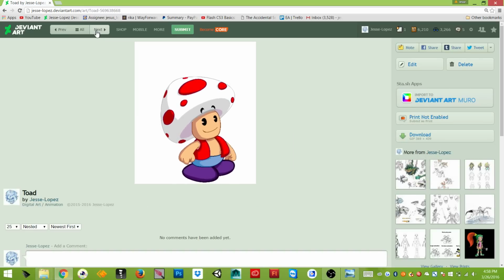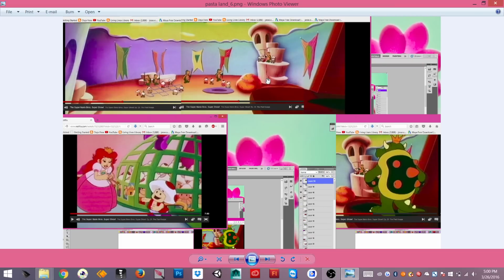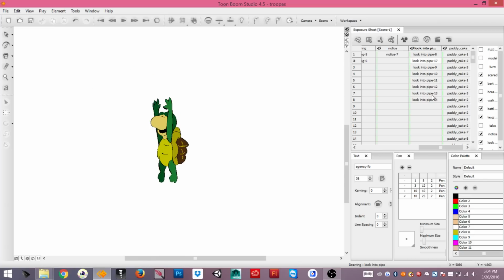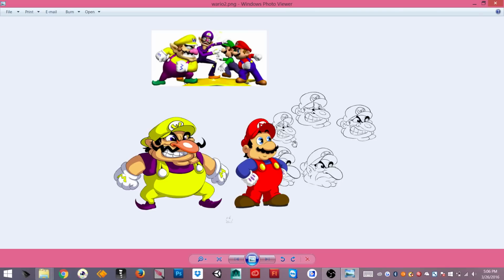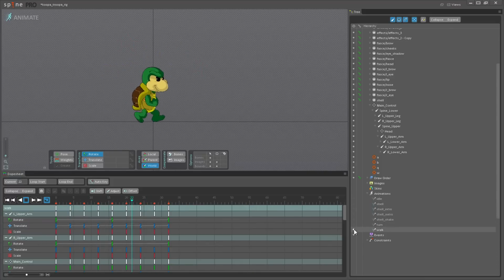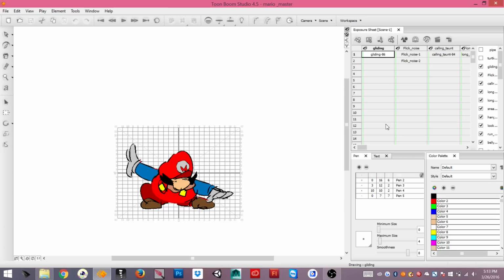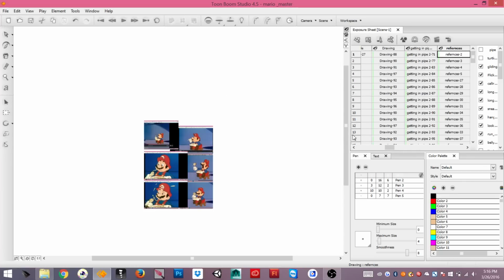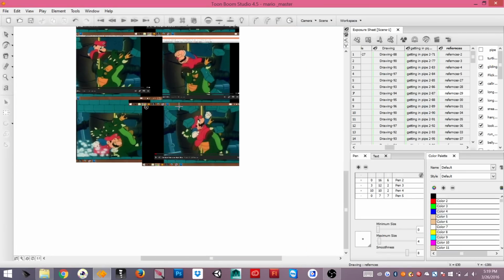Part 1. Super Mario Bros. super show video game - Art Animation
Check out my dev log videos play list I will not be selling the game. This is one of my many personal projects so I can stay sharp as an animator in the video game industry.